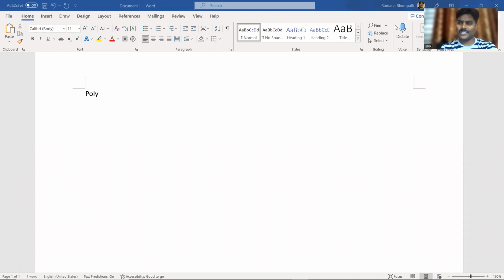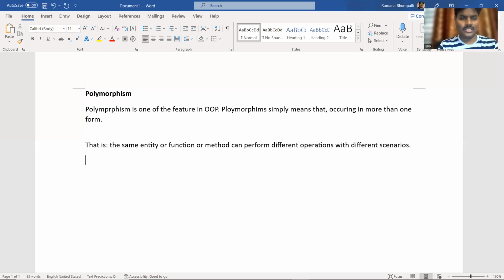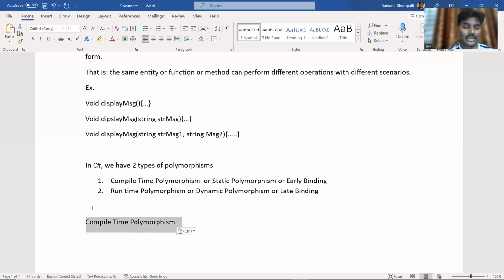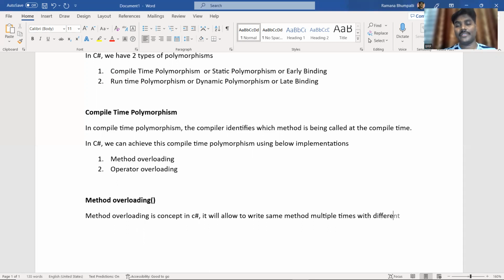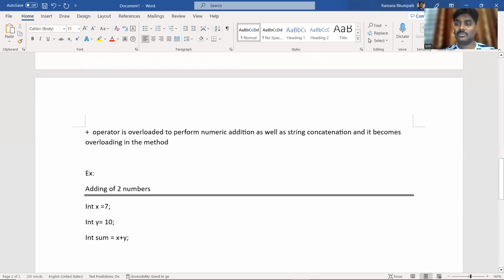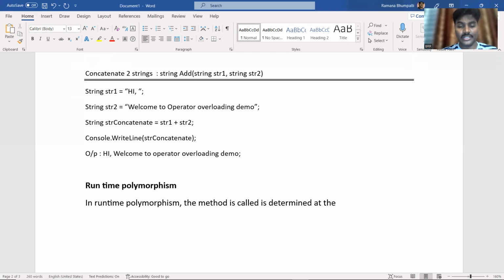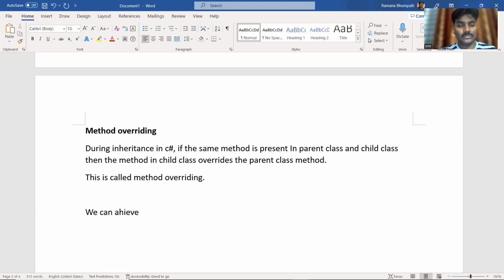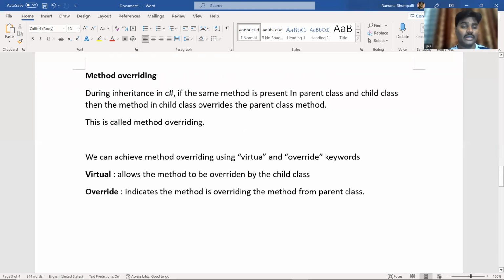Polymorphism in C#